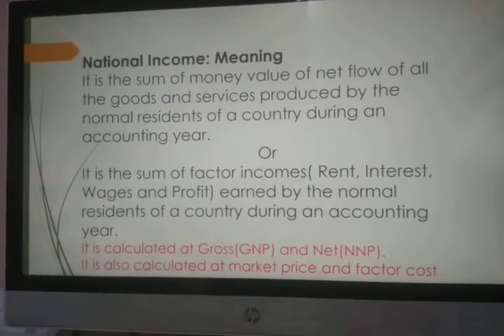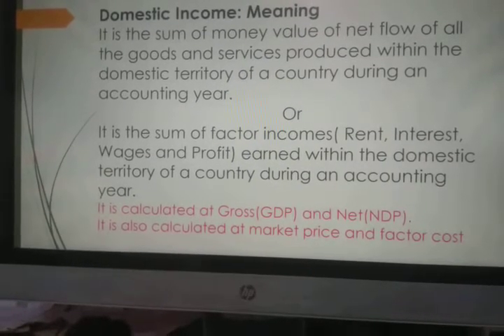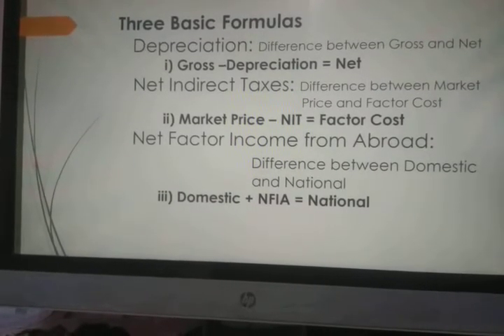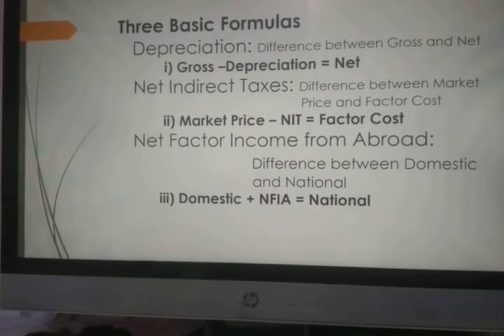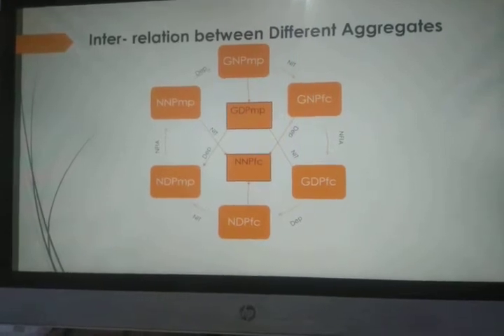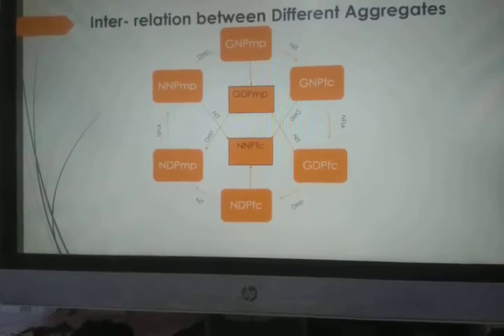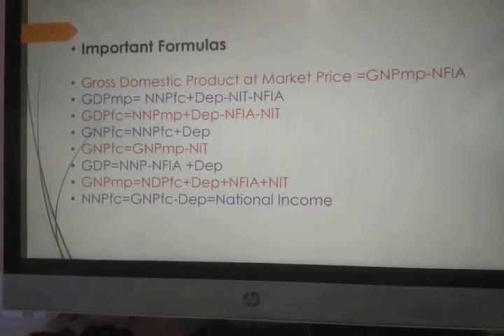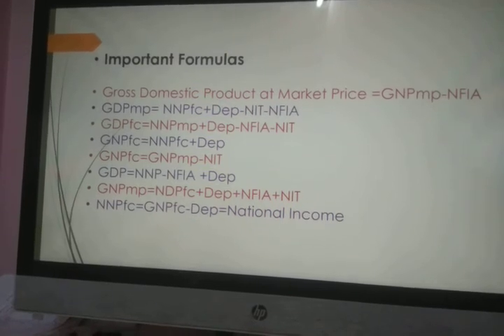21 May 2020